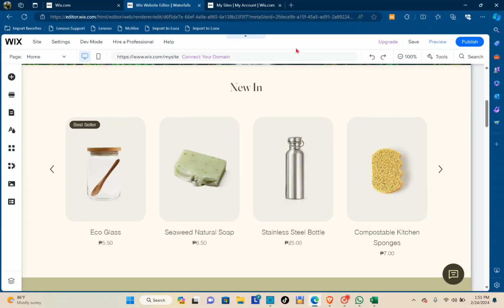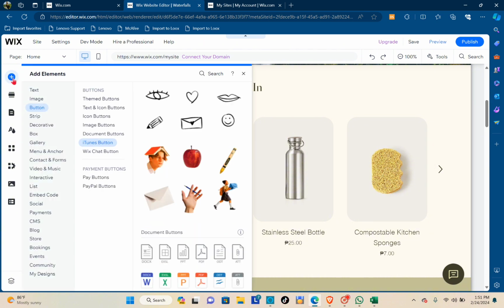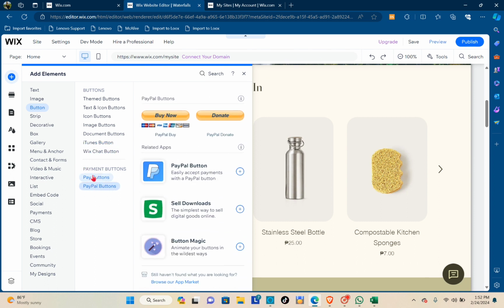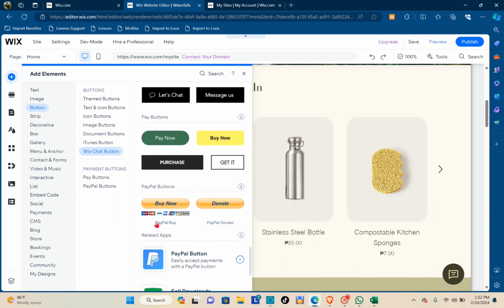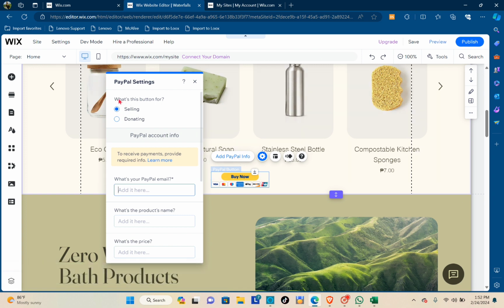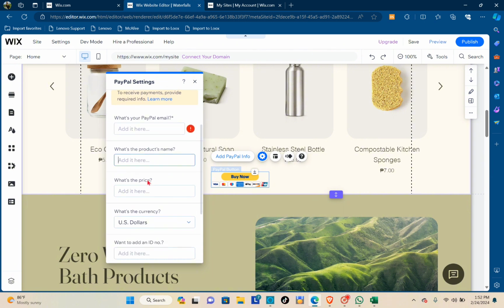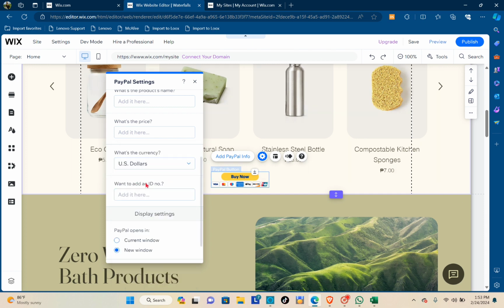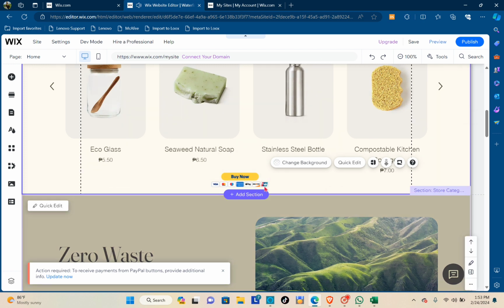How To Add Payment Button On Wix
Learn How To Add Payment Button On Wix